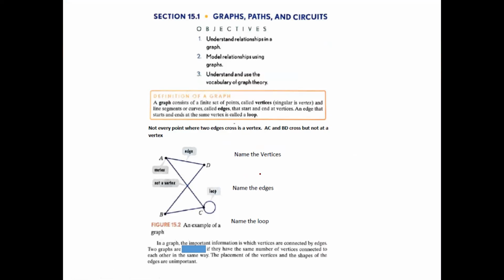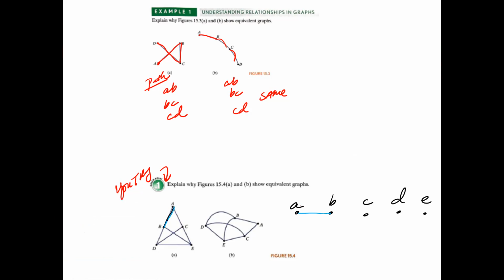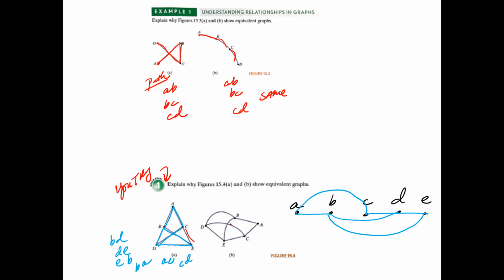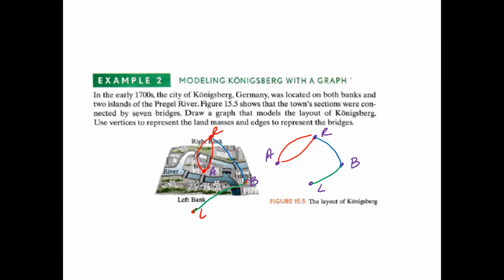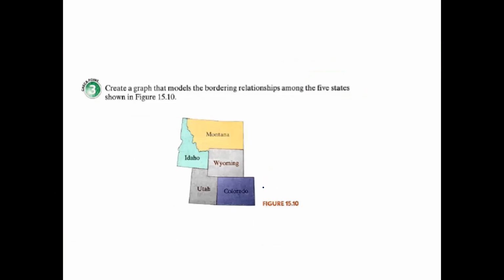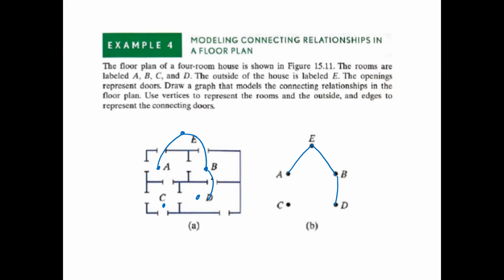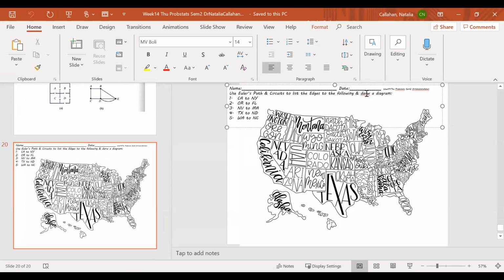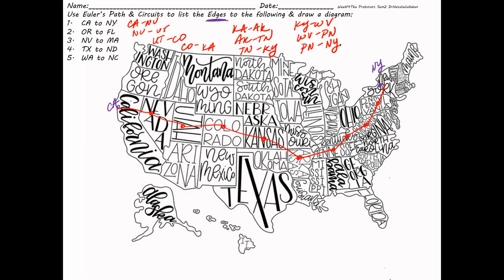Week14 Thu Probstats Sem2 Graphing Models in graph theory DrNataliaCallahan